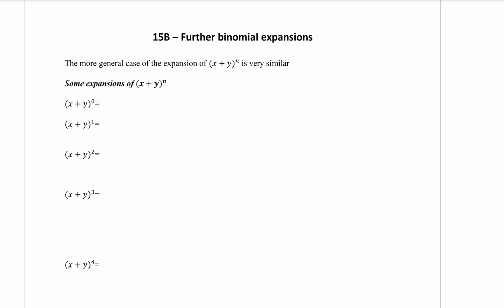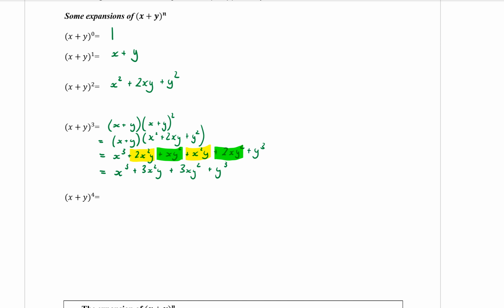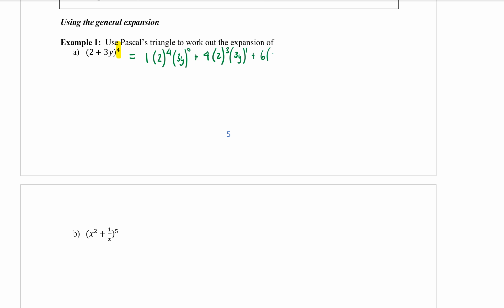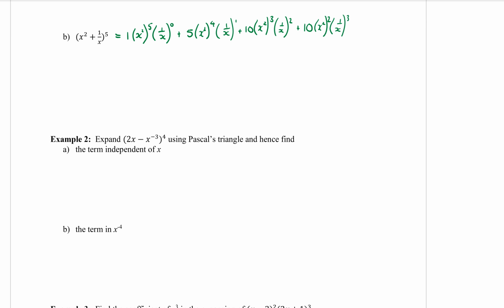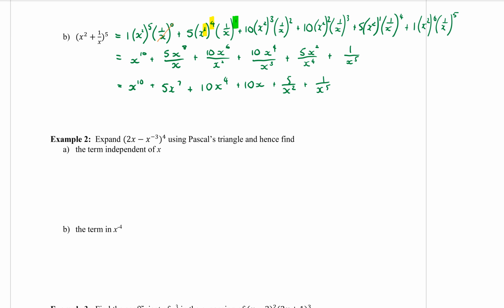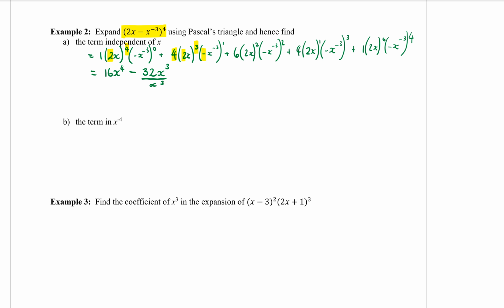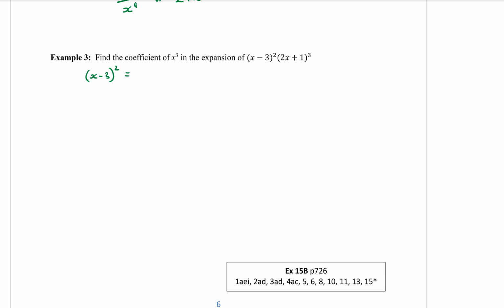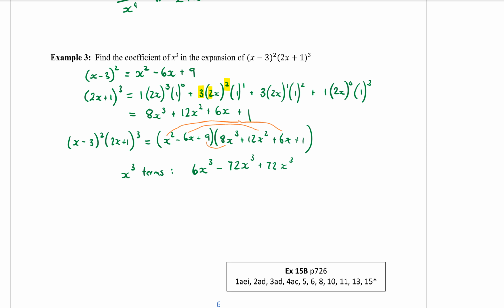Year 11 Ext Binomial Theorem 2 - Further Binomial Expansions